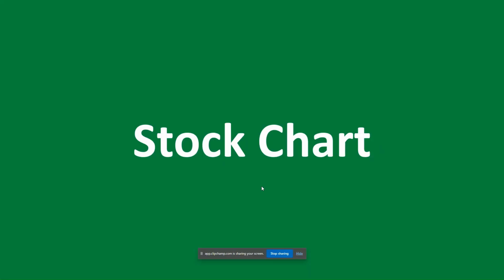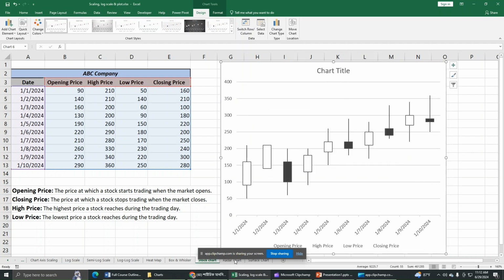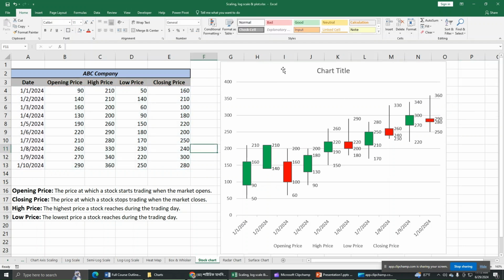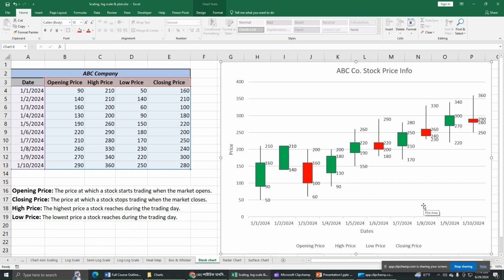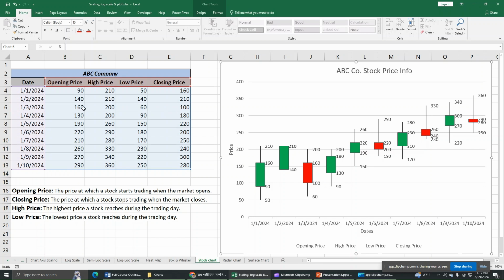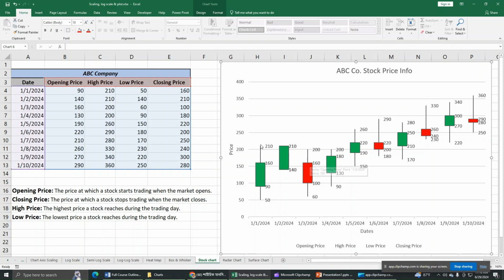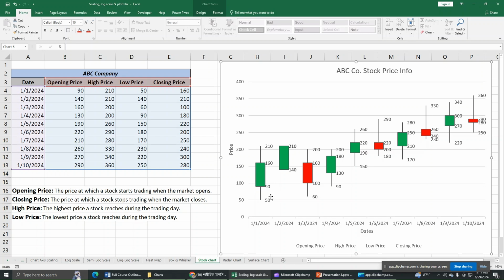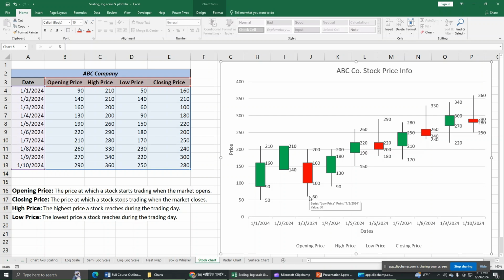12.17 STOCK Chart in Excel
In this tutorial, we will learn how to insert STOCK Chart in Excel.